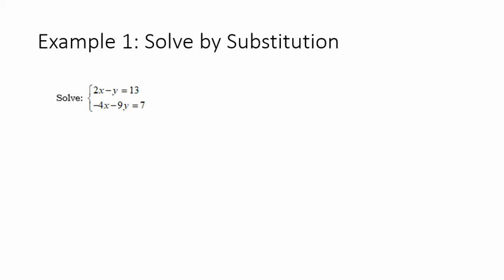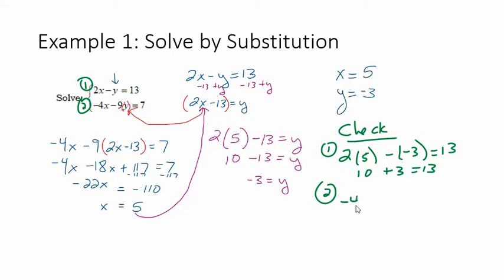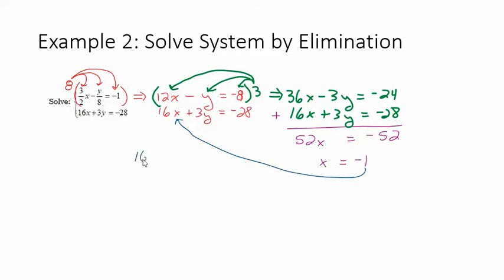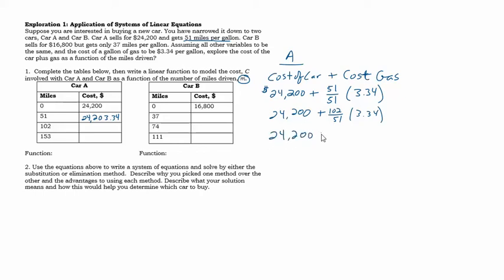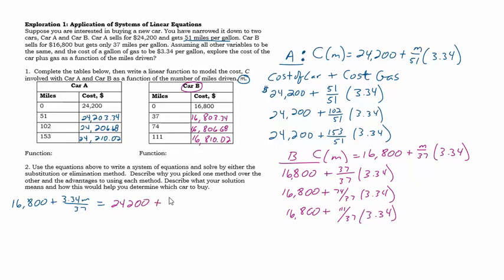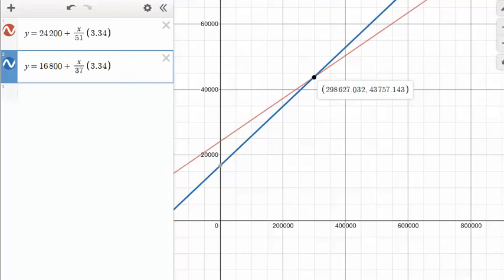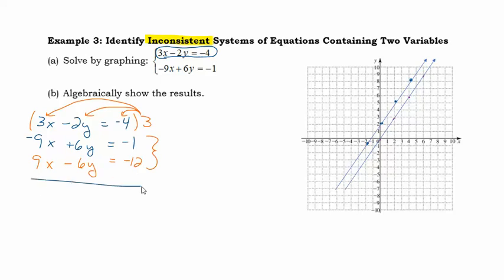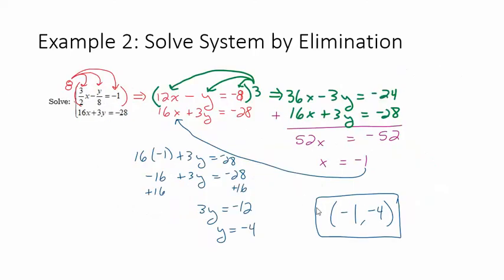Solve a System by Substitution, Elimination, and Graphing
In this video we cover solving a system of two equations with two unknowns using substitution, elimination, and graphing. We cover consistent and inconsistent systems. One example includes clearing fractions.  Another example includes a story problem.